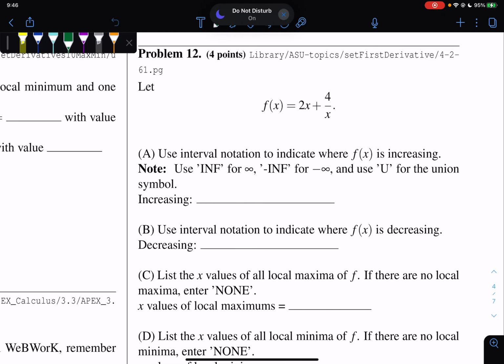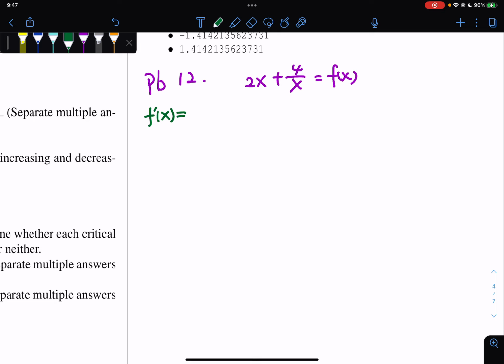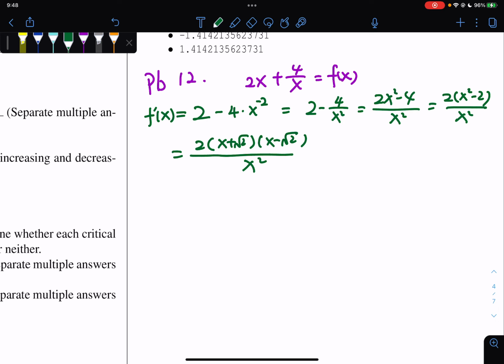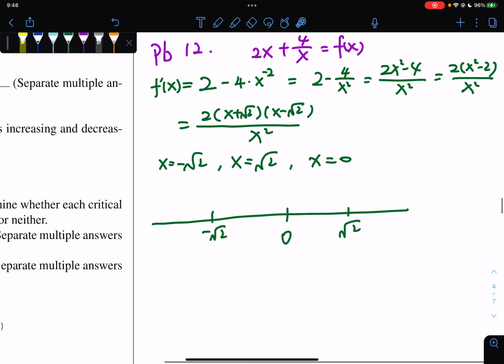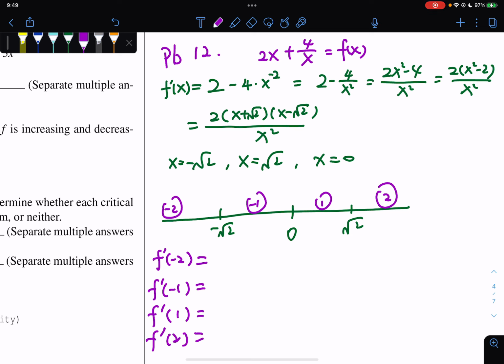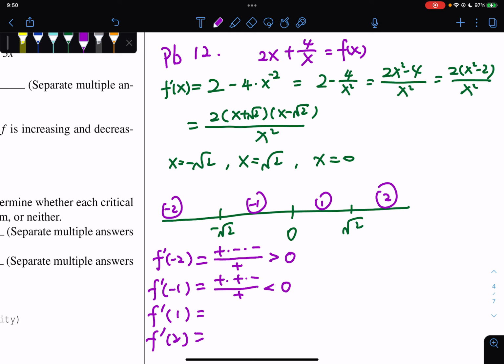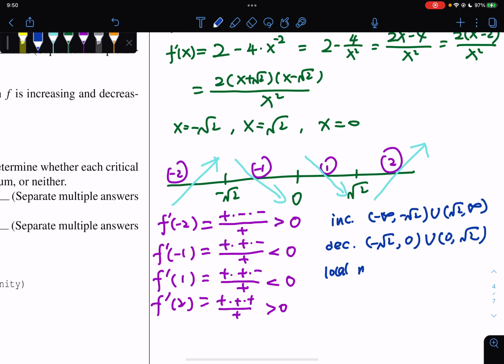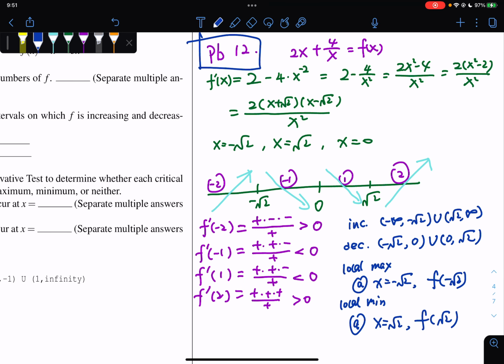Math 131 HWK Ch3 part 2 - pb 12